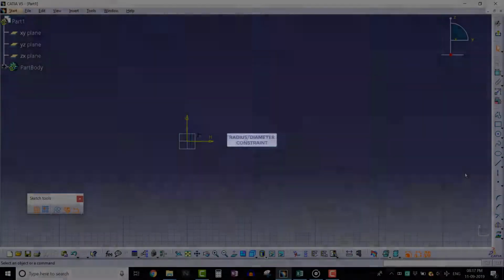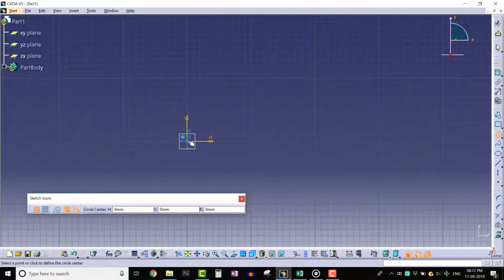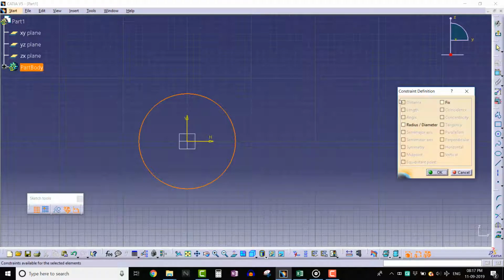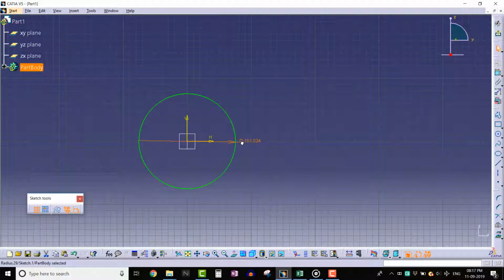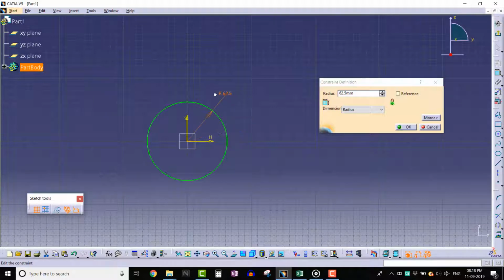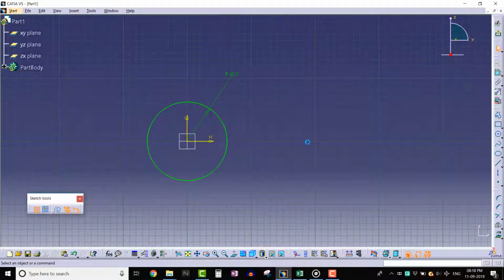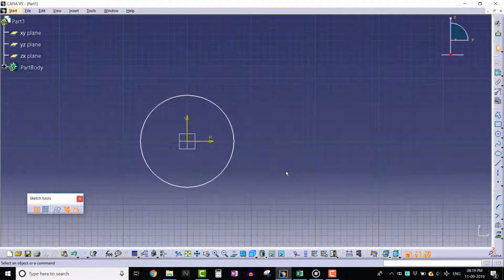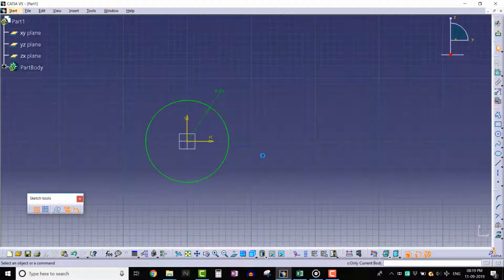CATIA V5 Tutorials #40. Radius/Diameter Constraint